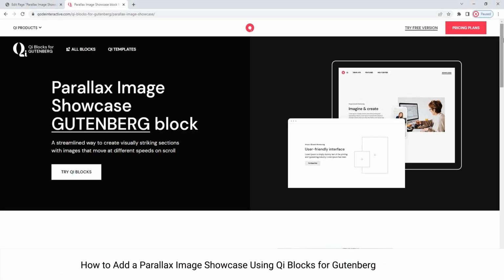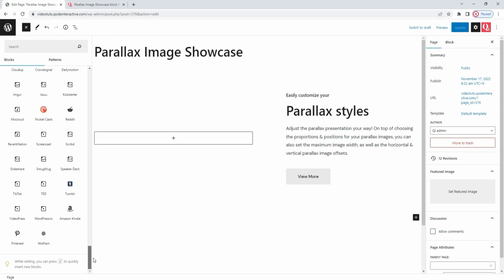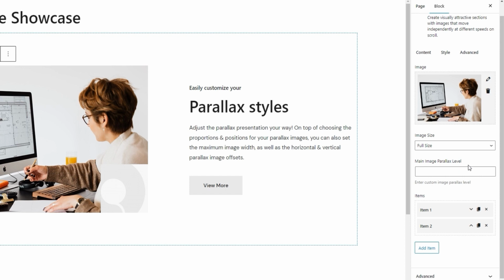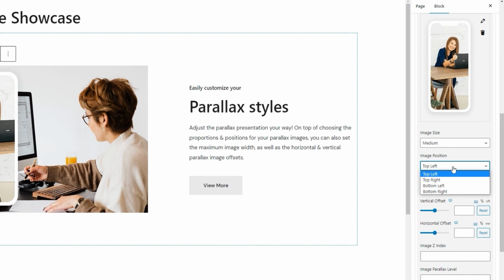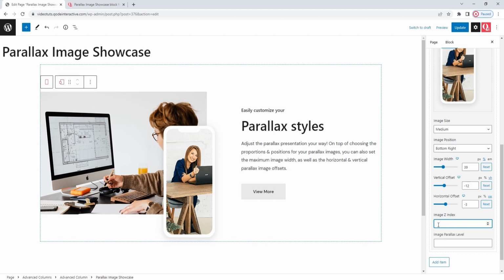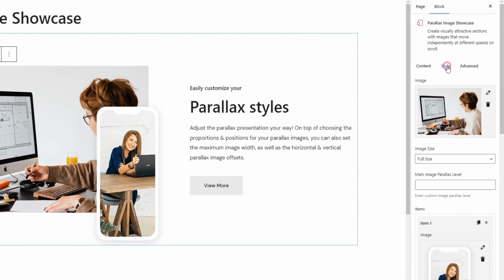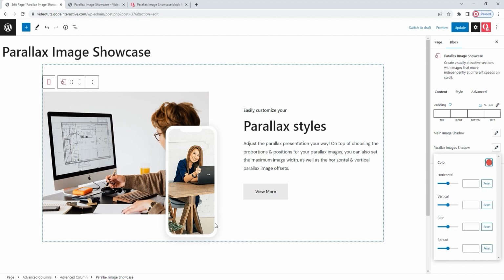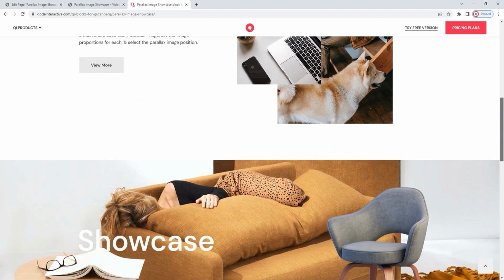Create a Parallax Image Showcase Using Qi Blocks for Gutenberg in WordPress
Combine visuals to create attractive showcases with parallax effects. With the Parallax Image Showcase block, building attention-grabbing page sections is the work of moments. You can set a main image, and however many smaller images you want on top of the main one. That layering, combined with the setting that allows each image to move at a different speed on scroll, gives the whole element an impression of depth. Your images will seem to pop out from the page!

With 80 advanced and superbly designed blocks, Qi Blocks for Gutenberg is an exclusive collection of varied Gutenberg-compatible blocks that allows you to create attractive and engaging page elements for your WordPress website. Follow along with our step-by-step tutorial as we guide you through the settings for the Parallax Image Showcase block and show you how to make the most of them. We’ll be creating a parallax image showcase element from scratch, and going through the various options you have for customizing it.

00:00 - Introducing the Parallax Image Showcase block
00:58 - Getting started
04:01 - Customizing the smaller image
09:30 - Styling the showcase